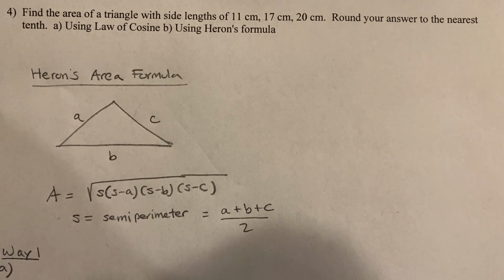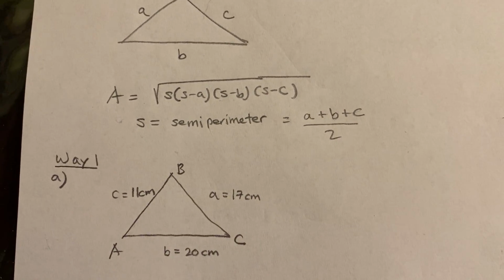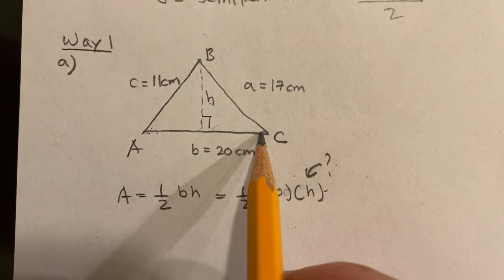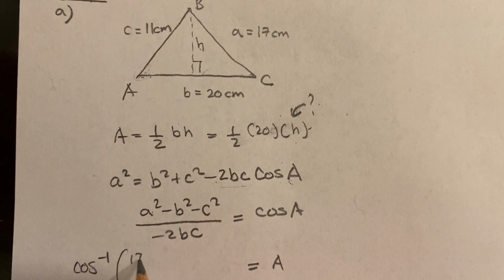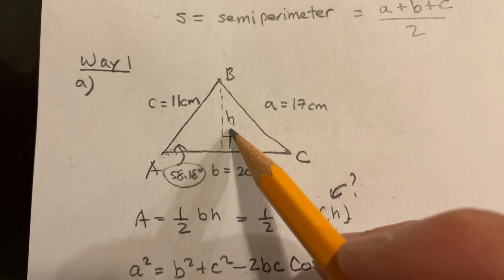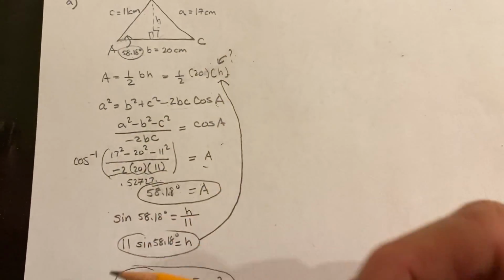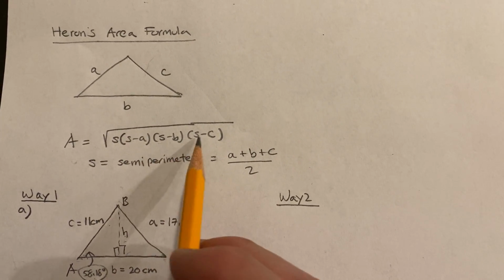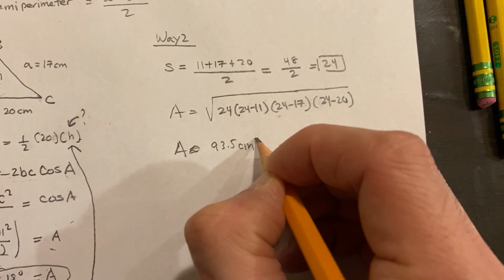9.4 part 2